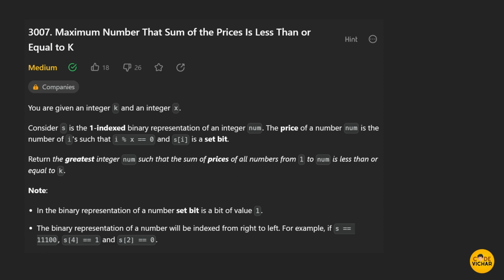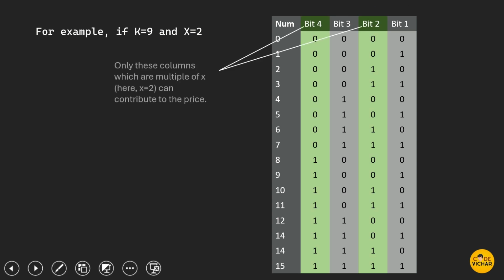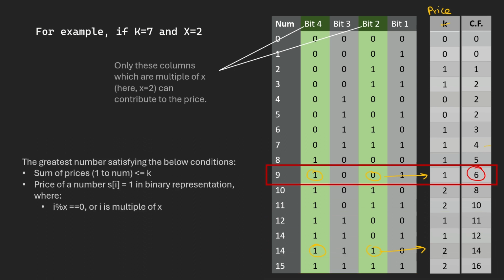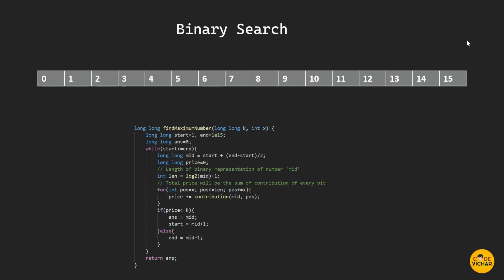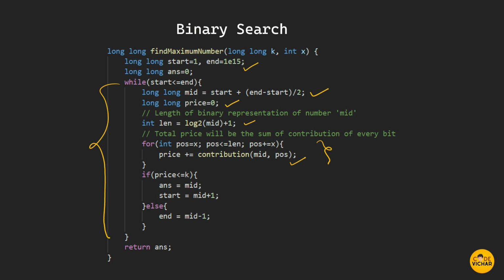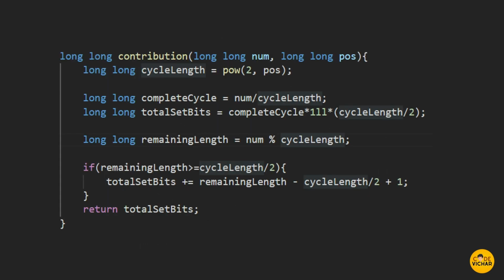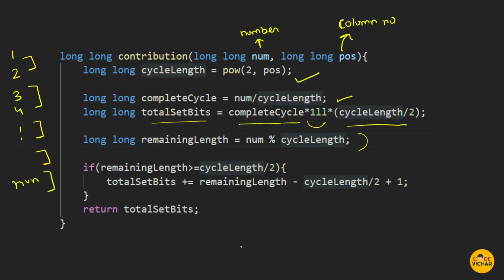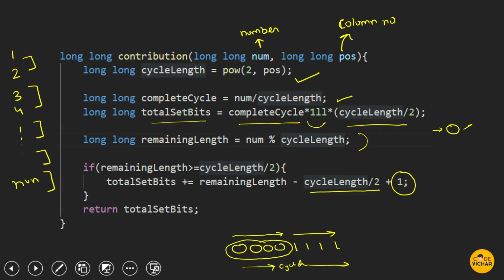3007. Maximum Number That Sum of the Prices Is Less Than or Equal to K | Leetcode Contest| Optimal🔥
Welcome to CodeVichar, your go-to destination for simplified coding solutions! In this week's video, we're diving deep into the LeetCode Weekly Contest problem. 🚀

Question covered in this video: (Weekly Contest 380)
3007. Maximum Number That Sum of the Prices Is Less Than or Equal to K

In this video, we will break down the intuition, approach, and code explanations in the simplest and easiest way possible. Whether you're a beginner looking to enhance your problem-solving skills or an experienced coder aiming for optimization, this video has something for everyone!

In this comprehensive tutorial, we'll guide you through each problem with clear explanations, ensuring you grasp the concepts effortlessly. Our optimized approach will not only help you understand the solutions better but also improve your coding efficiency.

Don't miss out on this golden opportunity to level up your coding game. Hit play, follow along, and enhance your problem-solving skills with CodeVichar! 🚀

🔍 Topics Covered:
• Intuition behind LeetCode Weekly Contest Problem
• Step-by-step Approach for Problem Solving
• Code Explanation in Simplest Terms
• Optimized Solutions for Efficient Coding

Beginners Seeking Clear Coding Insights
Intermediate Coders Looking to Enhance Skills
Experts Interested in Optimization Techniques

Let's embark on this coding journey together. Grab your keyboards and let's crack these challenges with confidence! 💻✨